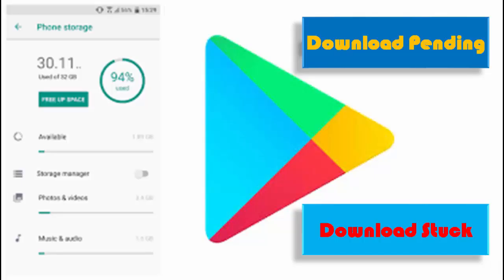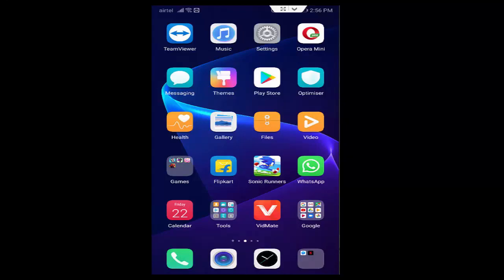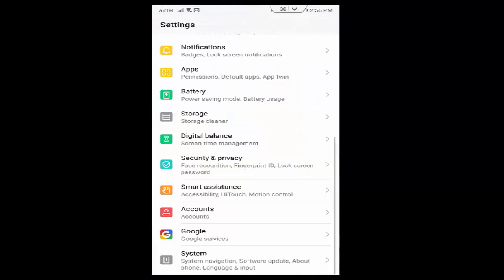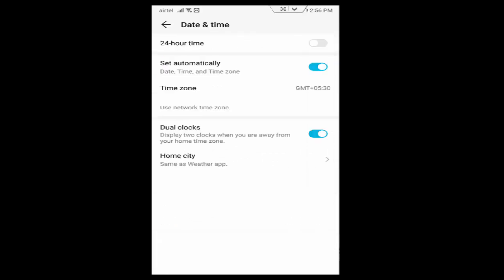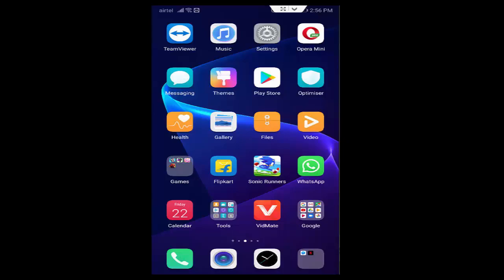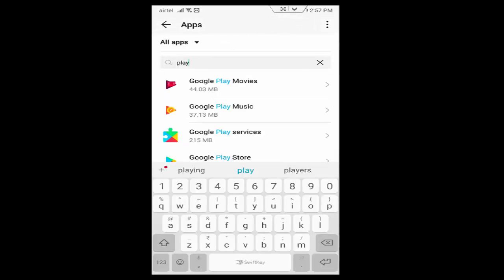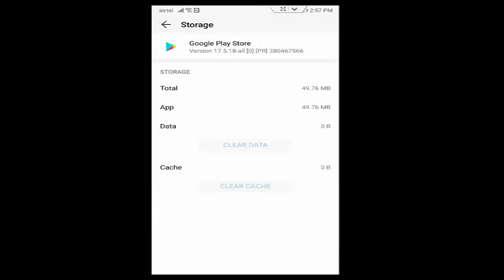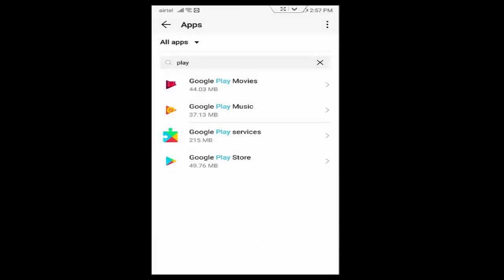How To Solve Google Play Store Completing Setup Stuck In Your Android Phone.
In this tutorial i will show you, How To Solve google play store completing setup stuck on you android phone.